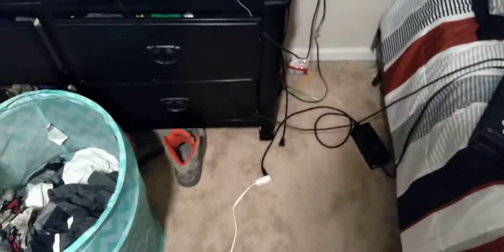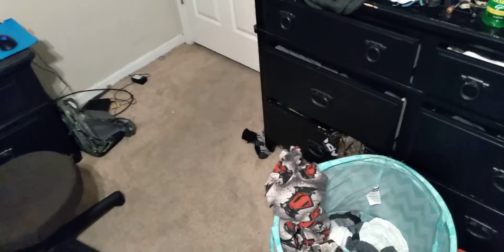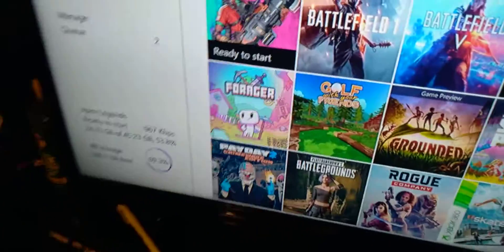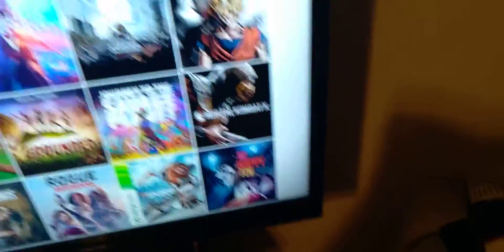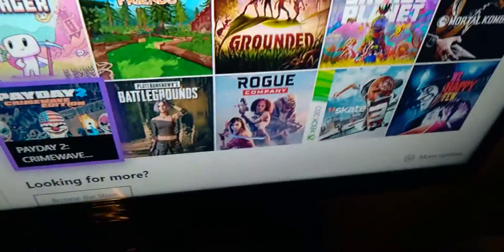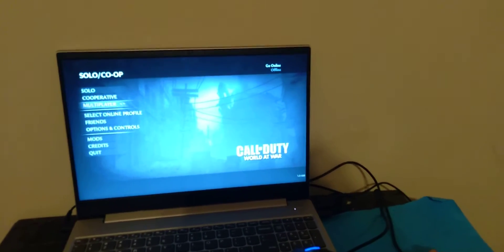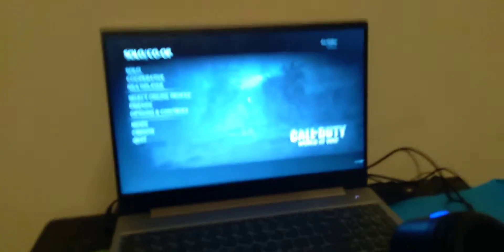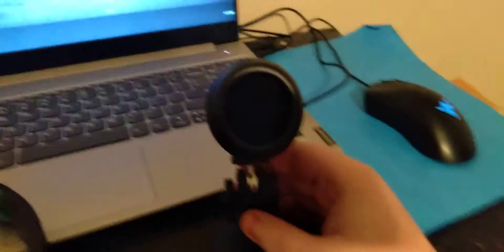My Room tour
My Instagram is nirocne

And my snap is jacksonsmi679